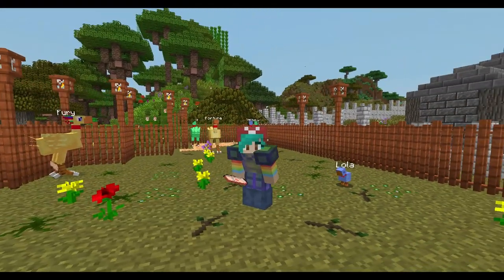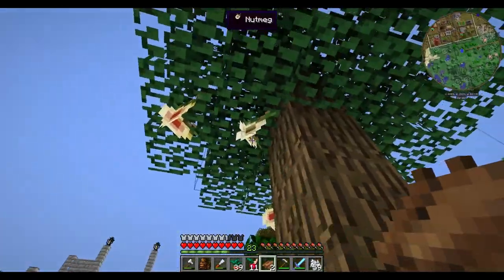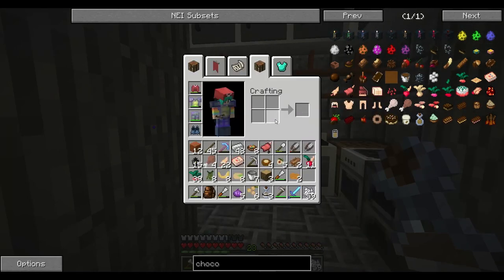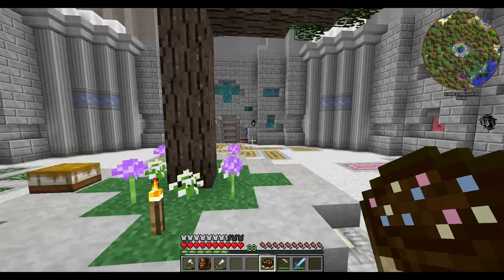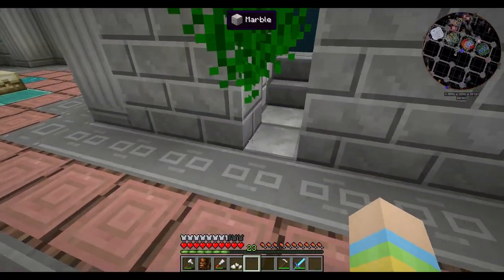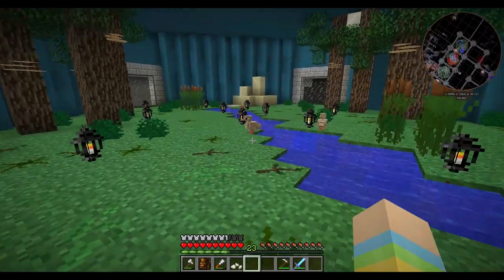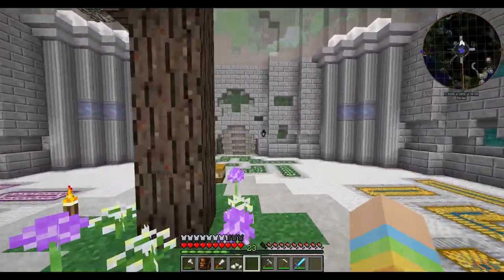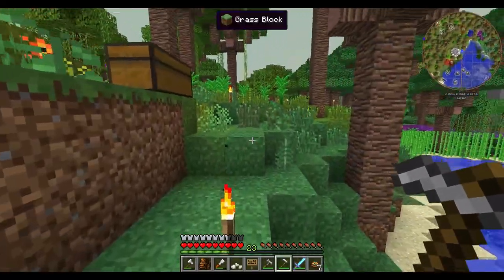Wyntr Loves| Zoo Crafting |37| Baby PeaFowl!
Welcome to Zoo Crafting!

Today we do a bit of gardening and expand our orchard!

Join Seri, Eneija, Mara, and the other Zoo Crafters in this amazing world filled with a massive variety of plants, animals, and other creatures to learn about and care for! There is so much to see and so much to explore in this world!

ZooCraft is a modded white-listed server created by Seri to spread her love of the natural world.

AgriCraft
AppleMilkTea2
Aquaculture
Artifacts
Backpack
BiblioCraft
BiblioWoods
Biomes O' Plenty
Biome Wand
Buildcraft
Carpenter's Blocks
Chisel2
ChocoCraft
Copious Dogs
Custom NPCs
DaVincing
Decocraft
Description Tags
Doggy Talents
DrZharks MoCreatures
Enchanting Plus
Exotic Birds
Fossils Archeology Revival
Garden Stuff
Rockhounding
GraveStone
JurassiCraft
LittleBlocks
Little Maid Mob
MapleTree
MalisisDoors
MineChem
MineFactory Reloaded
MoChickens
MrCrayfish Furniture Mod
Multi-Page Chest
Not Enough Items (NEI)
Oceancraft
OptiFine
Paleocraft Cambrian
Pam's HarvestCraft
Plant MegaPack
Primitive Mobs
RailCraft
Rancraft Penguins
Real Train Mod
Redstone Paste
Rei's Minimap
Squicken
Storage Drawers
Tinkers Construct
Treecapitator
TwightlightForest
Wild Caves